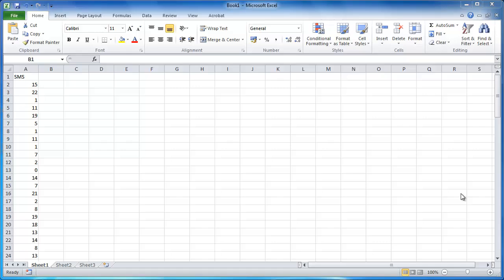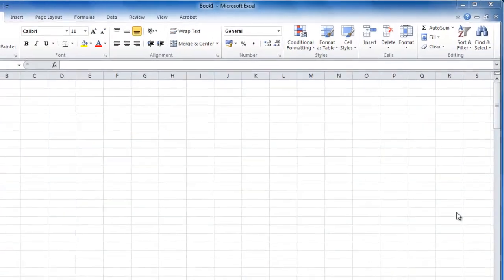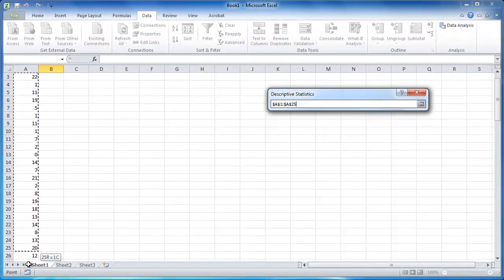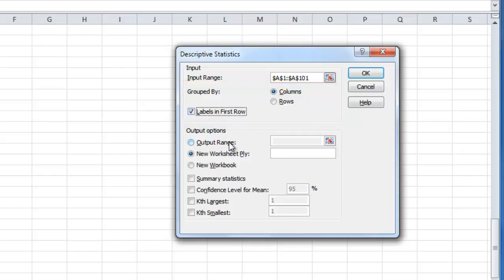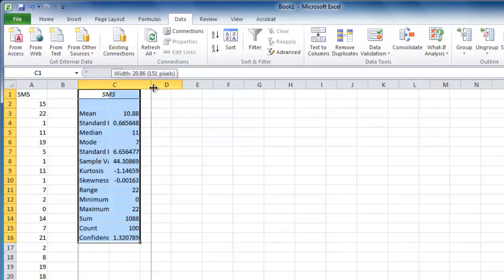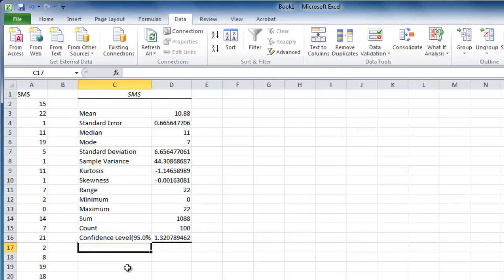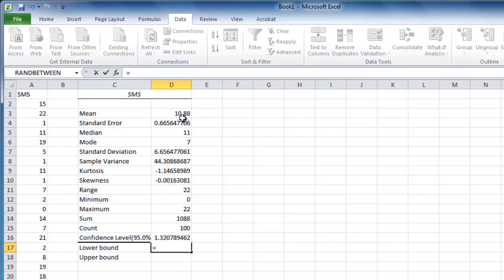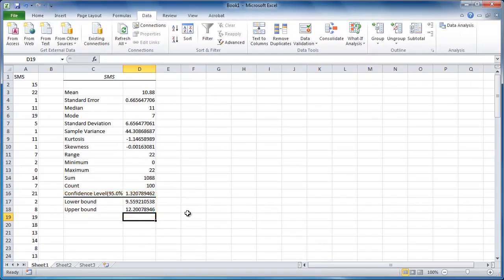How to Work With Confidence Intervals in Excel Using Data Analysis Tools